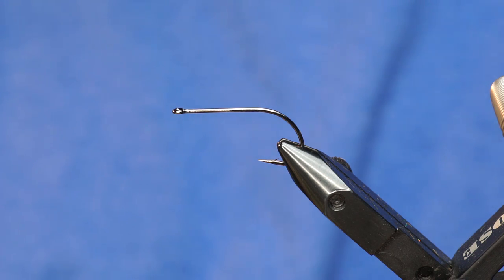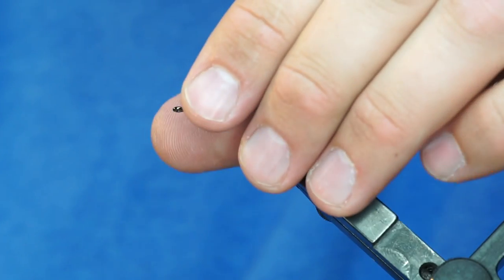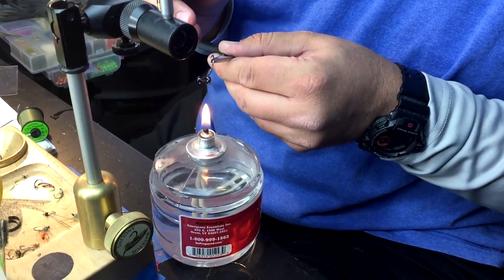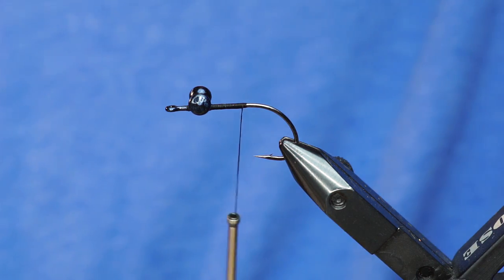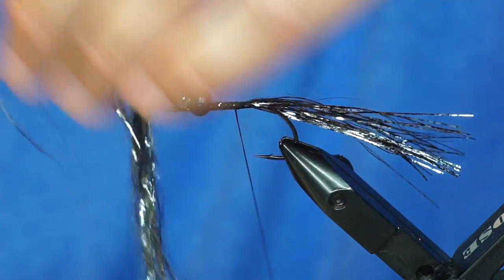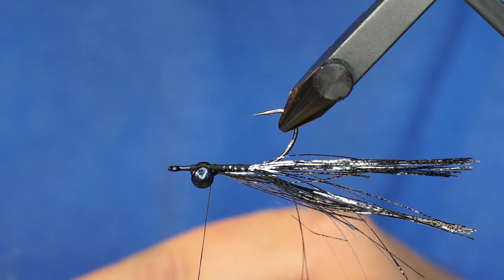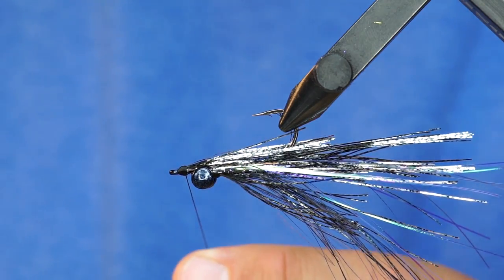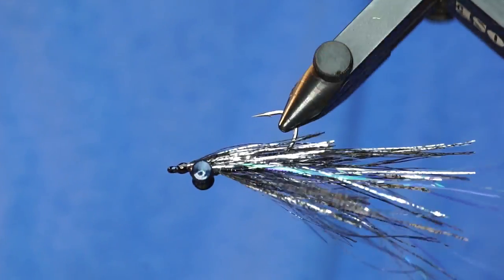Fly Tying Tutorial: Kreelex Fly variation by Fly Fish Food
A flashy kreelex fly variation that works great as an attractor style streamer
Hook:  Gamakatsu B10S #2 (+)
Thread: Danville 140 - Black (+)
Wire: UTC Small - Gold (+)
Paint: Powder Paint - Black Blue (+)
Barbell: Lead Barbell Eyes - Large (+)
Body1: Speckled Flashabou - Silver (+)
Body2: Dyed Pearl Flashabou - Dark Blue (+)